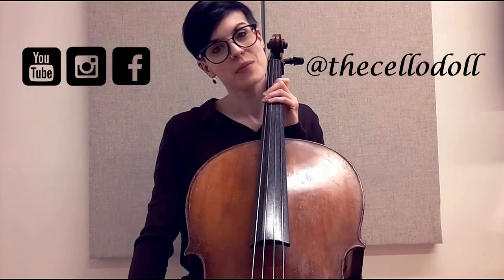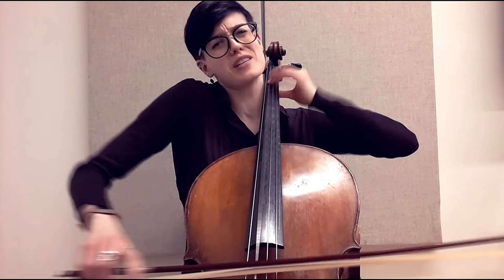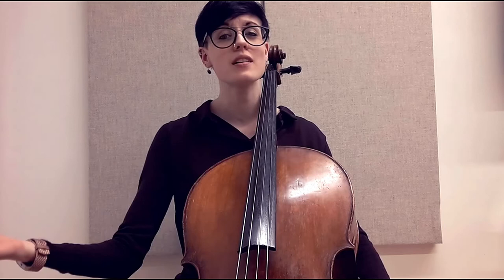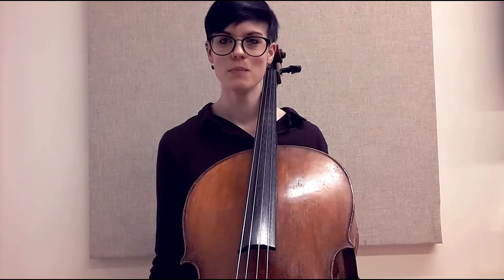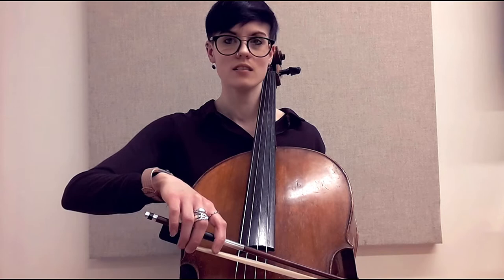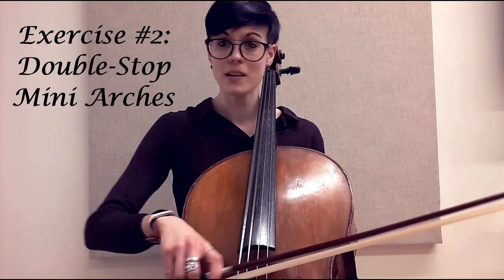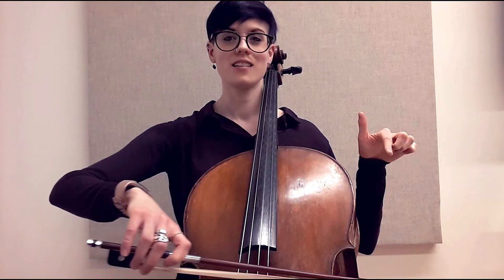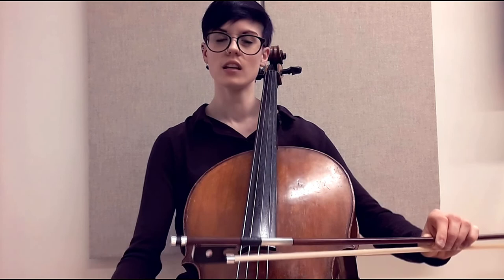Cello Bow Arm & Avoiding Tension | Part I | Body Weight & Gravity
Tips on how to AVOID playing tension in the bow hand by tapping into gravity + our body's natural weight! So much tension is caused by forcing power into our bow rather than flopping on down and sinking into our strings! In this video I talk about my own struggles as a young cellist, and exercises to help you discover your own, natural powerhouse. Learning how to improve the bow arm is a HUGE topic, so this will be a multi-part video series with more tips to come! Be patient, and understand that this is a long-term goal that will take a lot of dedicated time and focus, but Celli and I have complete confidence in you!